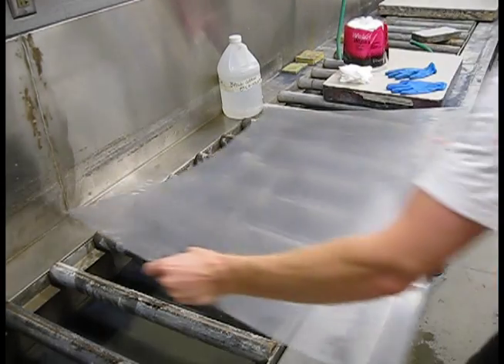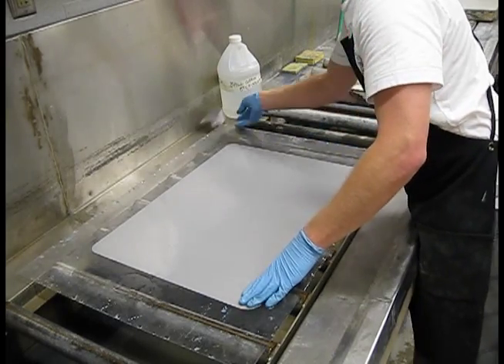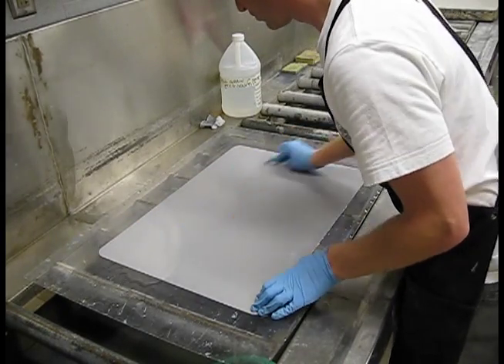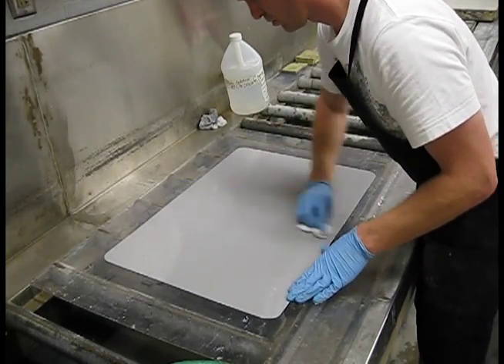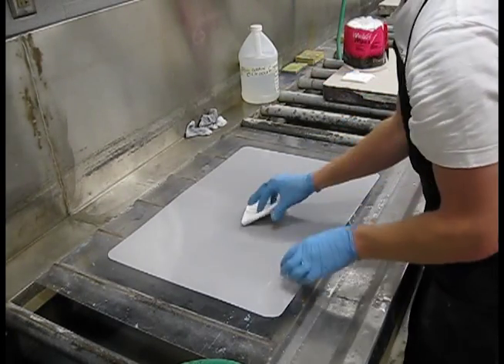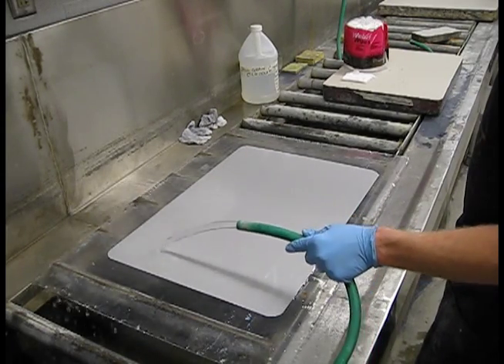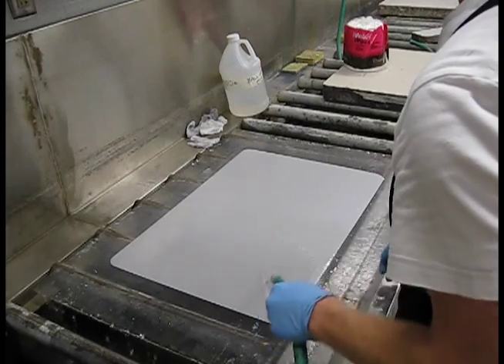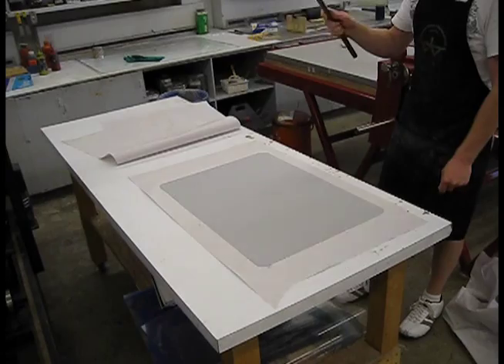Counteretching a Ball Grained Aluminum Lithography Plate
Counteretching or cleaning an aluminum ball grained lithographic plate to prepare it for drawing.